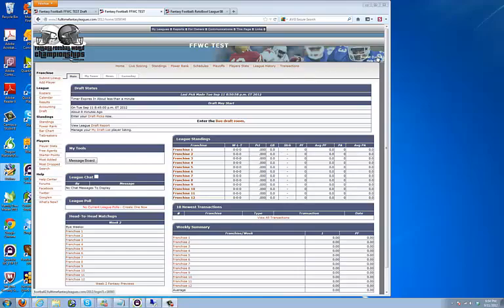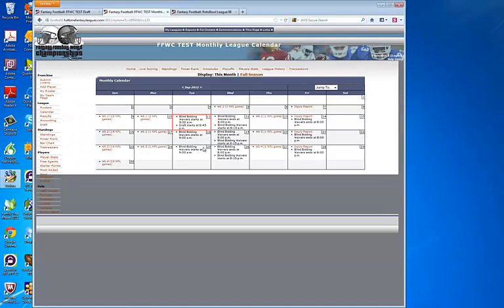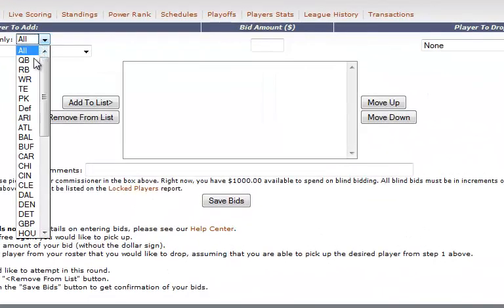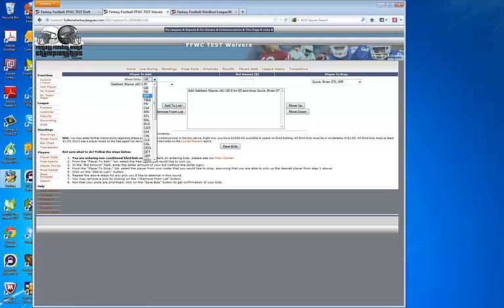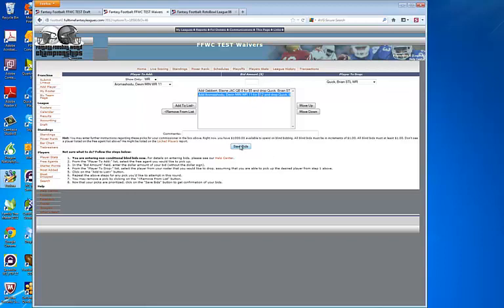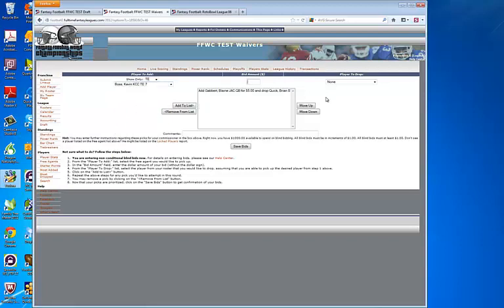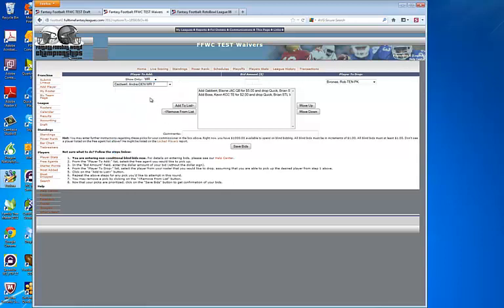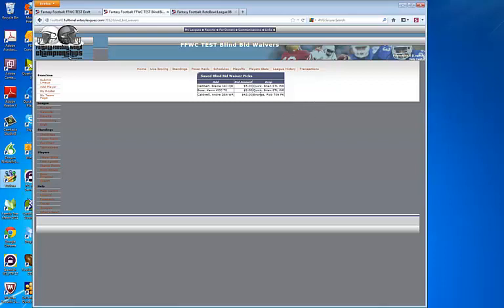Fantasy Football World Championships FFWC Free Agent Bidding HD